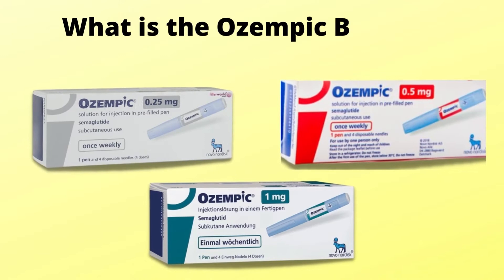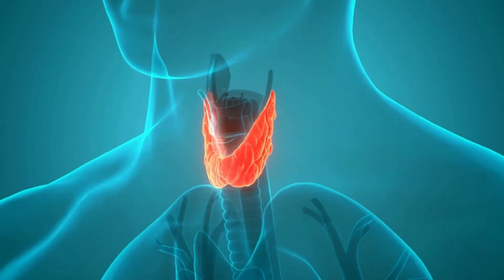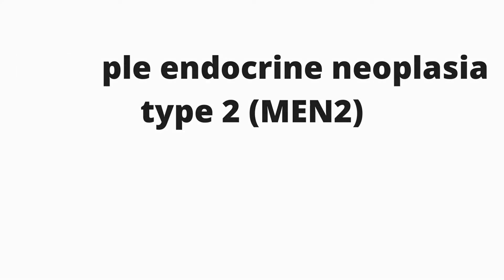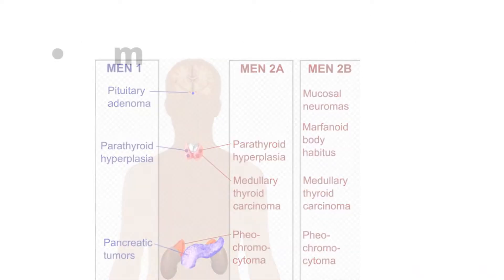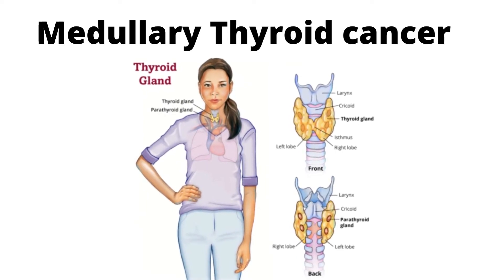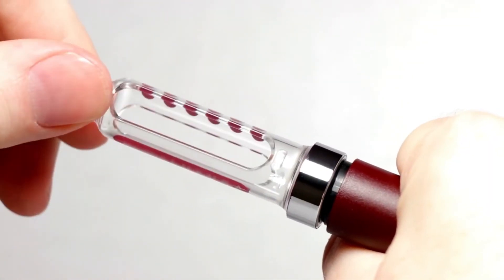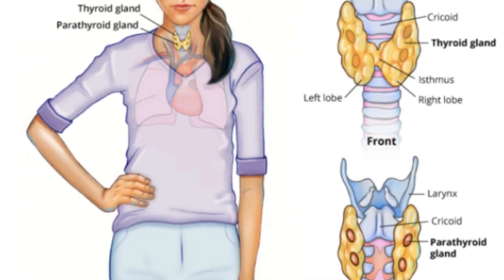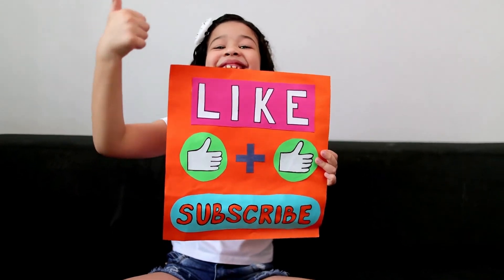What is the Ozempic Black Box Warning?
Ozempic black box warning, You should know about the Box waning of Ozempic injection before starting it for weight loss. Who can not use Ozempic, we explained in this video.

Ozempic Constipation Relief - Ozempic Diarrhea Treatment: https//youtu.be/cfCM0rf1PnM